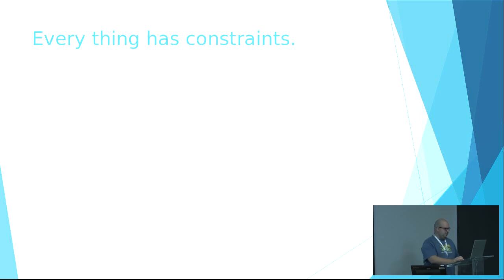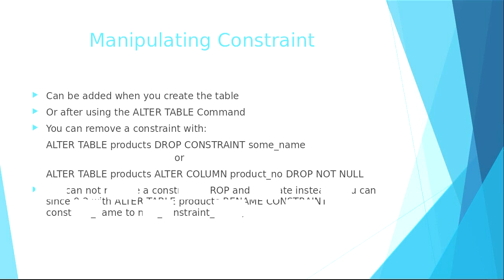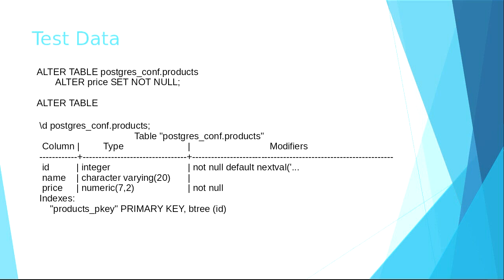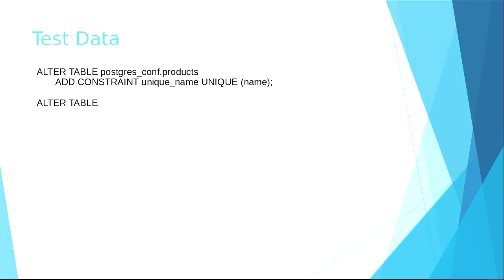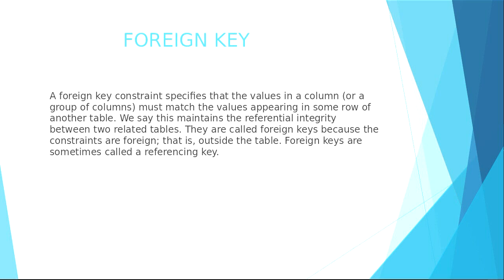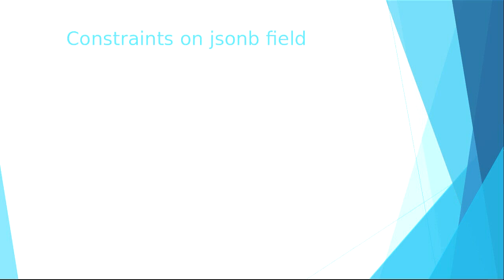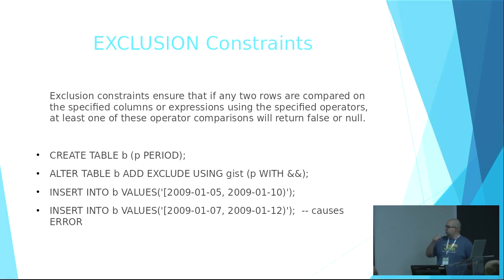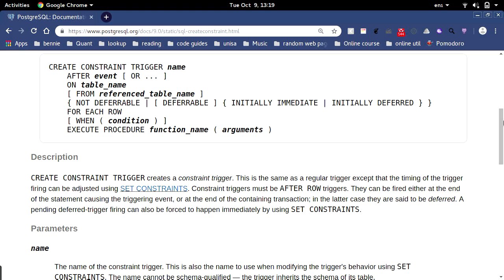Constraints in PostgreSQL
George Nel

The second South African PostgresConf takes place in Johannesburg on 9 October 2018, with attendees representing a diverse class of professionals and companies from around the country and across the continent. This is an excellent opportunity for the database administration and developer community who use PostgreSQL to get to know each other, exchange ideas and learn about the current features and upcoming trends within PostgreSQL.